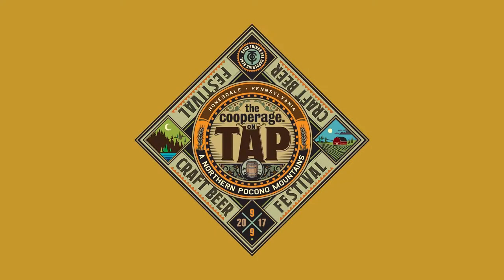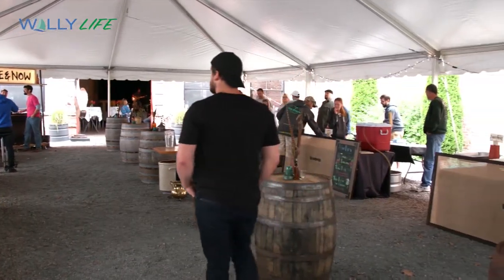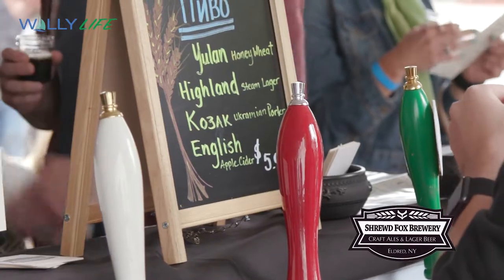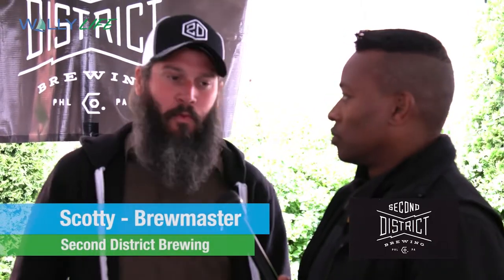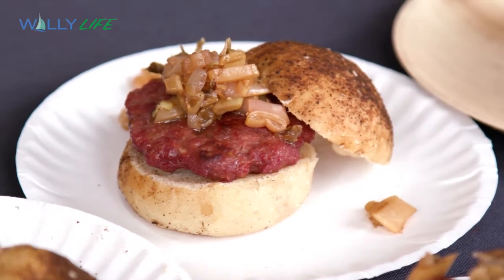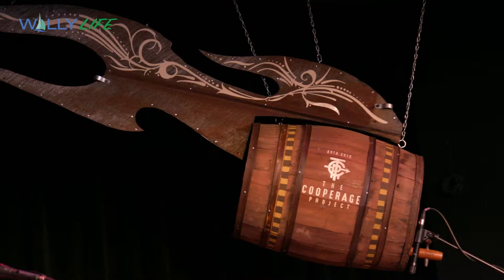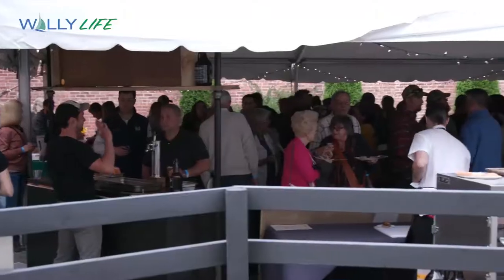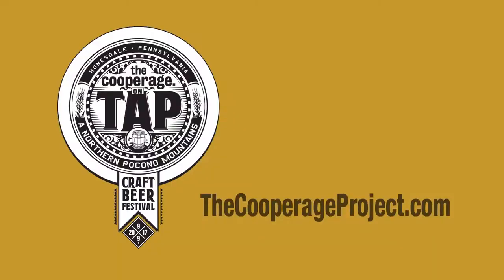The Cooperage on Tap Craft Beer Festival in the Pocono Mountains (Poconos)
The Cooperage on Tap is the Lake region's first craft beer festival.  The event attracted 7 local breweries and featured 18 varieties of beer on Tap.  Paired with gourmet food from local farms, restaurants, creameries, and chocolate makers, the event was a great success.  Mountain Wave provided the music for the event. Explore the Northern Pocono Mountains!